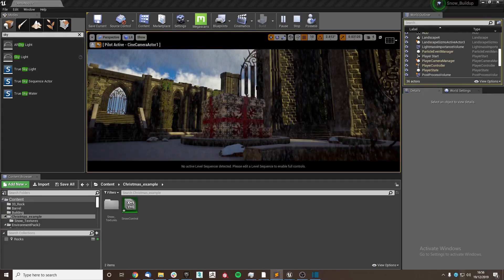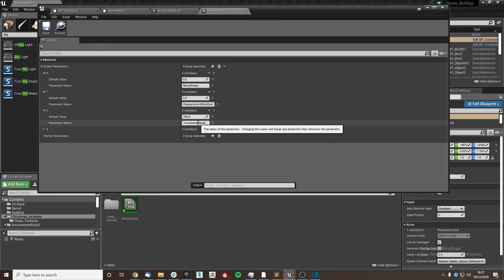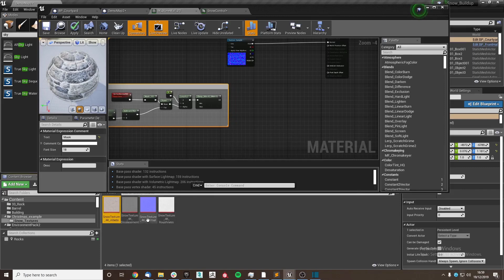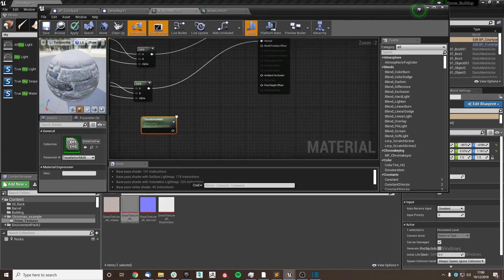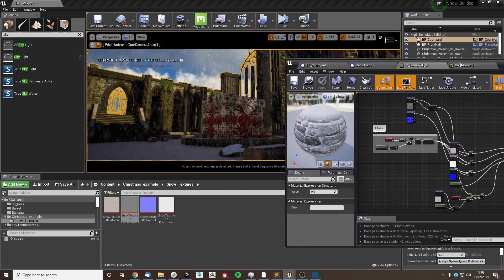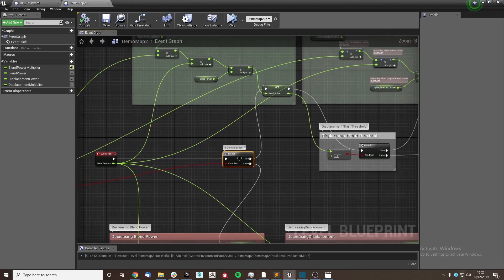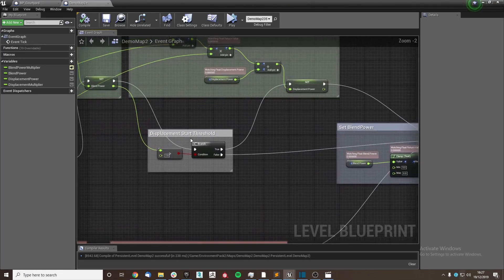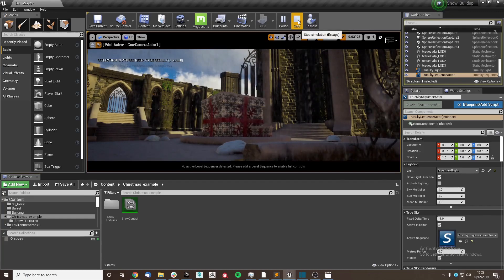trueSKY - Dynamic Snow setup for Unreal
This is a short tutorial showing how to set up a dynamic snow material, and have it controlled by trueSKY's weather effects. We allow snow to build up if a location is being snowed upon, and decaying if there is no snow.